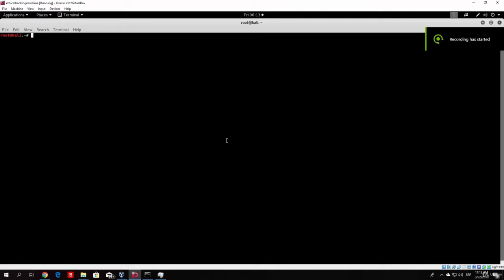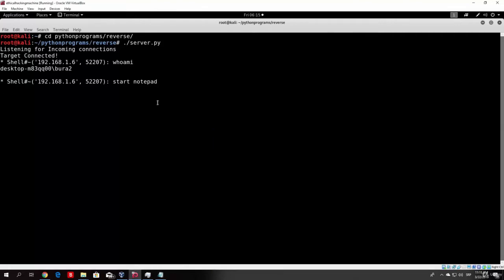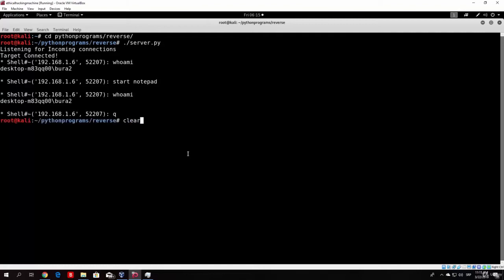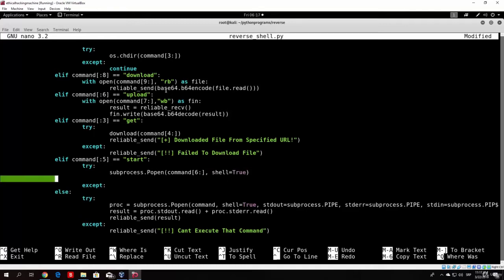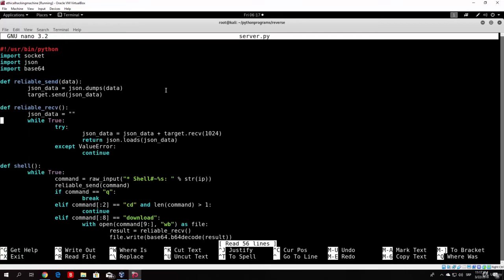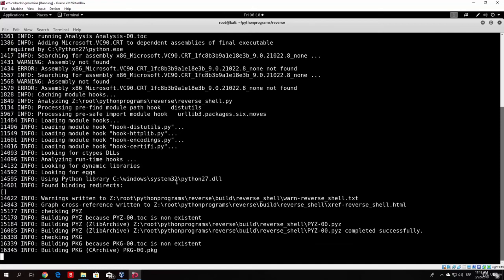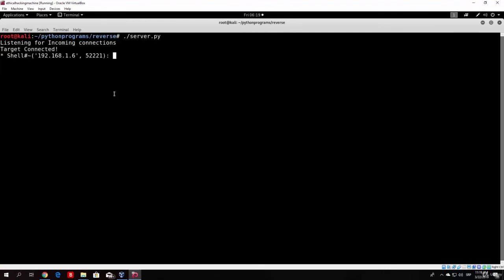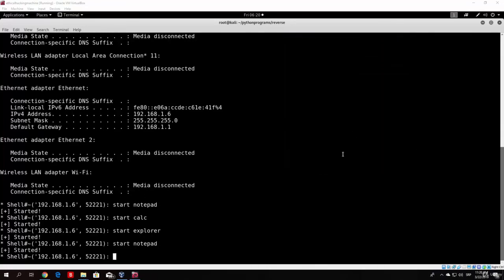15 Starting programs using our backdoor